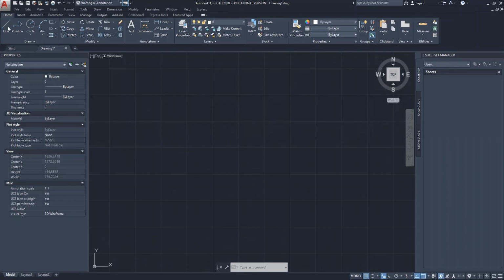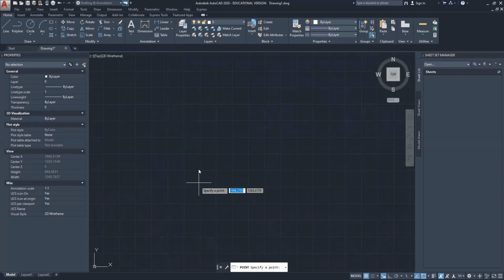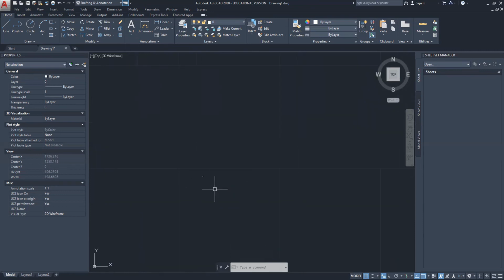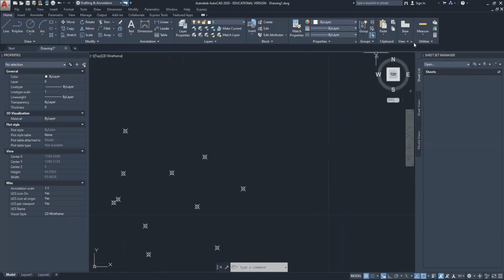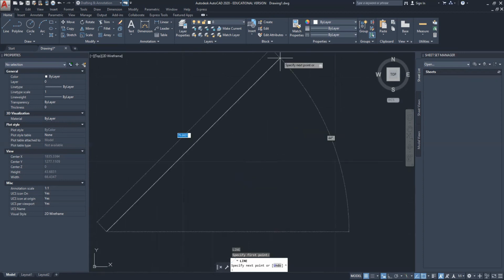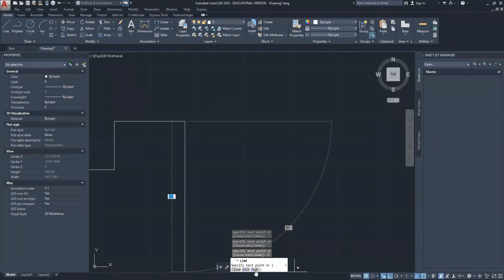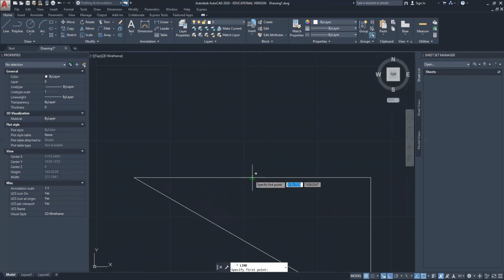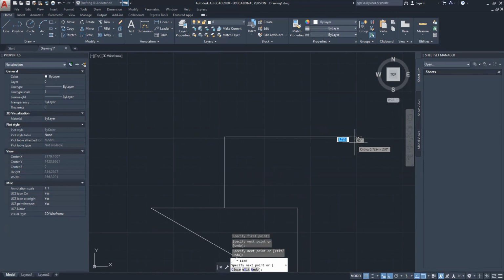AutoCAD - DRAWING TOOLS /PART 1 Traning/03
Lesson # 03 - DRAWING TOOLS / PART 1

# Topics - Date
1. INTRODUCTION TO AUTOCAD - 2/04/2021
 2. COORDINATE SYSTEMS - 5/04/2021
3. DRAWING TOOLS- LINE, POINT & POINT STYLES - 7/04/2021
4. DRAWING TOOLS- POLYLINE - 9/04/2021
5. DRAWING TOOLS - CIRCLE - 12/04/2021
6. DRAWING TOOLS- ARC - 14/04/2021
7. DRAWING TOOLS- RECTANGLE - 16/04/2021
8. DRAWING TOOLS- ELLIPSE, RAY, POLYGON - 19/04/2021
9. DRAWING TOOLS- HATCH - 21/04/2021
10. MODIFY TOOLS- MOVE, ROTATE, TRIM, EXTEND - 23/04/2021
11. MODIFY TOOLS-COPY, MIRROR, FILLET, CHAMFER - 26/04/2021
12. MODIFY TOOLS- STRETCH, SCALE, OFFSET, LENGTHEN - 28/04/2021
13. MODIFY TOOLS- ARRAY - 30/04/2021
14. LAYER & LAYER MANAGEMENT - 3/05/2021
15. TEXT & TEXT STYLES - 5/05/2021
16. PLACING DIMENSIONS - 7/05/2021
17. DIMENSION STYLES - PART 1 - 10/05/2021
18. DIMENSION STYLES - PART 2 - 12/05/2021
19. LINE TYPE & LINE WEIGHT - 14/05/2021
20. CREATING BLOCKS - 17/05/2021
21. WORKING WITH ATTRIBUTES - 19/05/2021
22. DATA EXTRACTION - 21/05/2021
23. DYNAMIC BLOCK-PART 1 - 24/05/2021
24. DYNAMIC BLOCK -PART 2 - 26/05/2021
25. PREPARING ISOMETRIC DRAWINGS - 28/05/2021
26. PAGE SETUP AND TITLE BLOCK CREATION - 31/05/2021
27. MANAGING VIEWPORTS - 2/06/2021
28. ANNOTATION SCALE - 4/06/2021
29. DRAWING PLOTTING - 7/06/2021
30. EXTERNAL REFERENCE - XREF - 9/06/2021
31. PDF IMPORT & IMAGE ATTACHING - 11/06/2021
32. DRAFTING SETTINGS- PART 1 - 14/06/2021
33. DRAFTING SETTINGS- PART 2 - 16/06/2021
34. AREA CALCULATION - 18/06/2021
35. FUNCTION KEYS - 21/06/2021